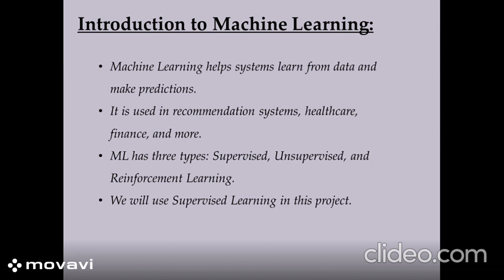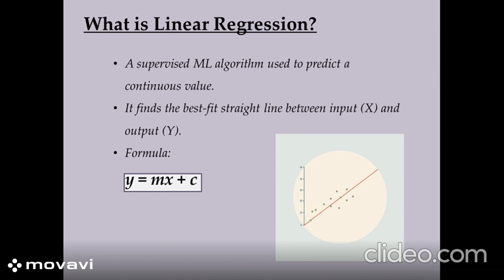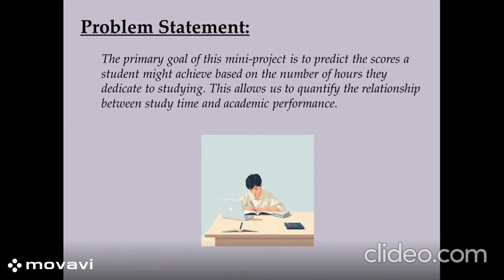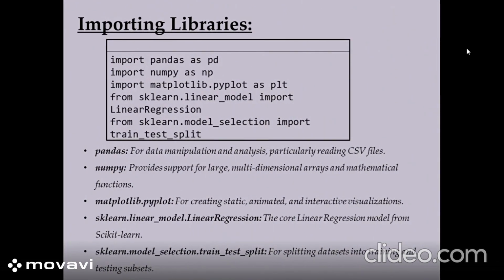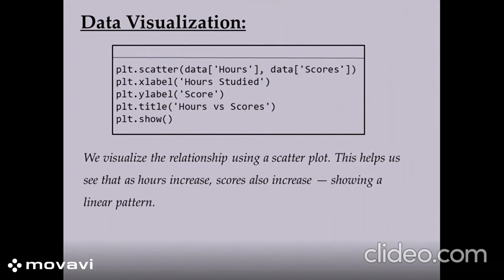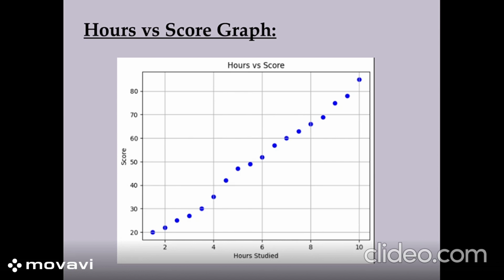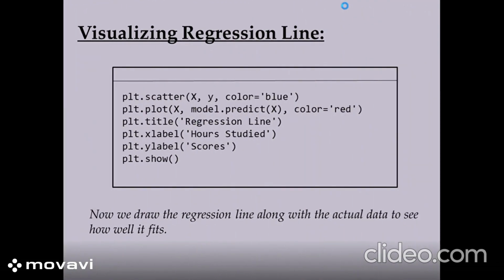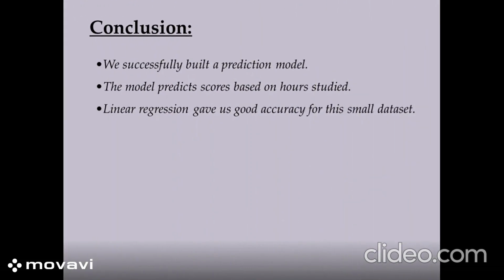Predicting Student Performance Using Linear Regression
In this video, we’ll dive into how Linear Regression can be used to predict student performance based on various factors like study time, attendance, and other key variables. Linear regression is a powerful statistical tool that helps us understand the relationship between input features and outcomes. It’s an essential technique in data science and machine learning!

📊 What You’ll Learn:

What is Linear Regression?: A simple introduction to the concept and its applications

Predicting Student Scores: How to use linear regression to forecast student performance

Key Features: Which factors (e.g., study time, sleep, class participation) affect student grades?

Model Training: How to train a linear regression model on student data

Evaluating the Model: Understanding how well the model predicts and how to assess its accuracy

By the end of this video, you’ll have a clear understanding of how linear regression works and how it can be applied to predict outcomes like student performance based on available data.